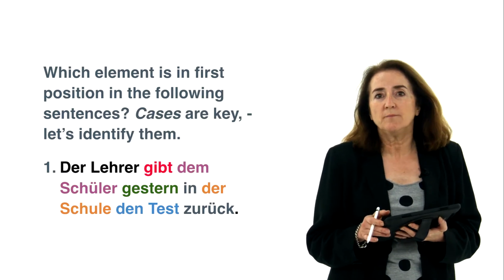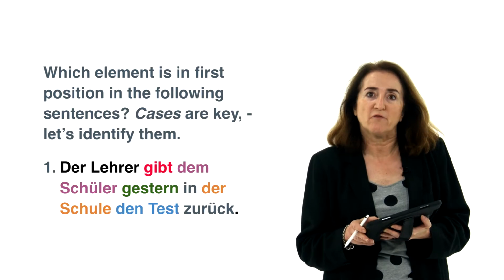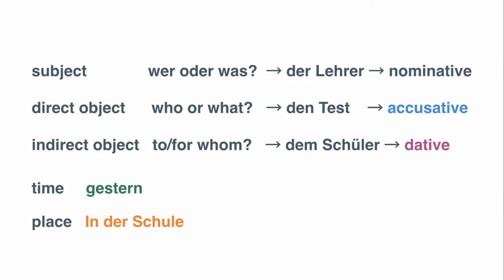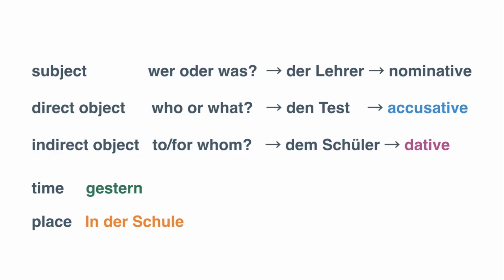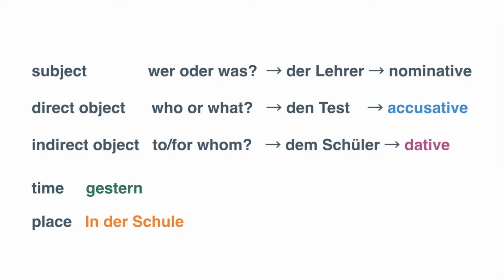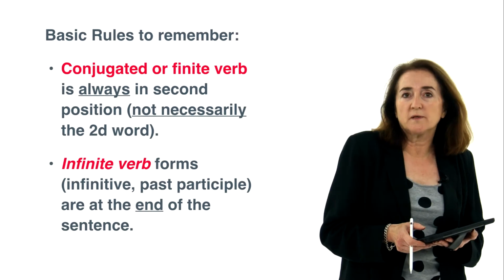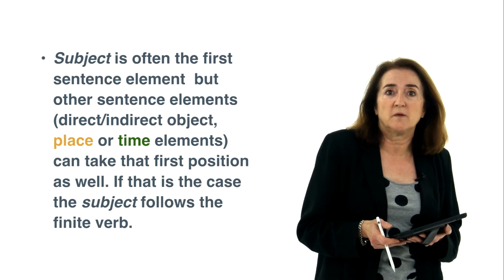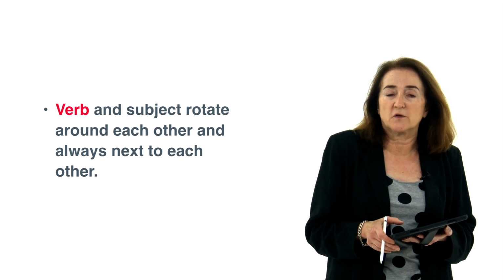German Language 10 1 1